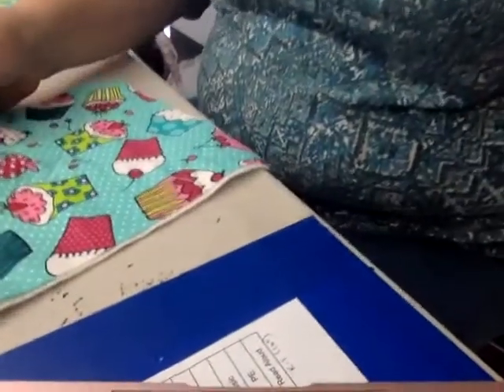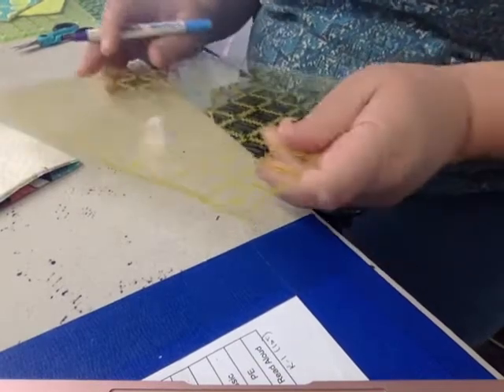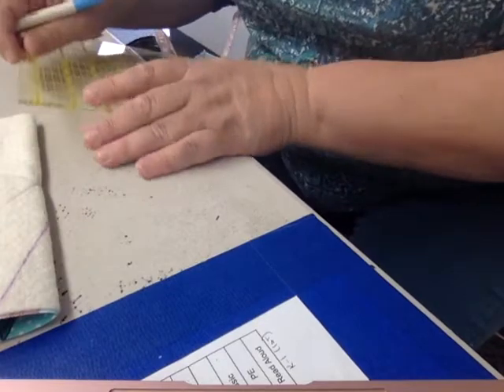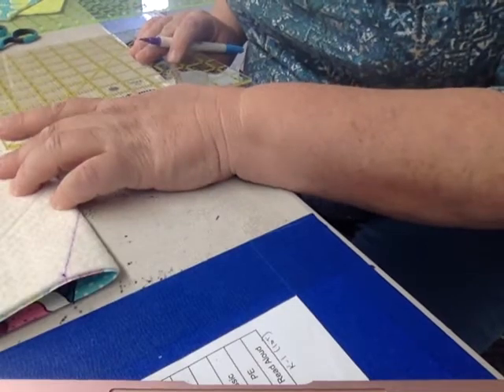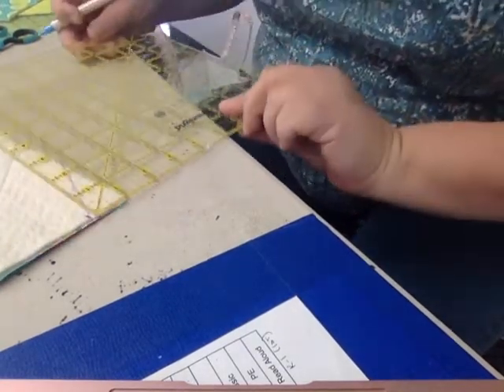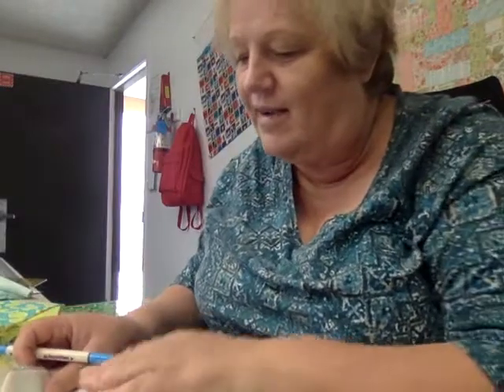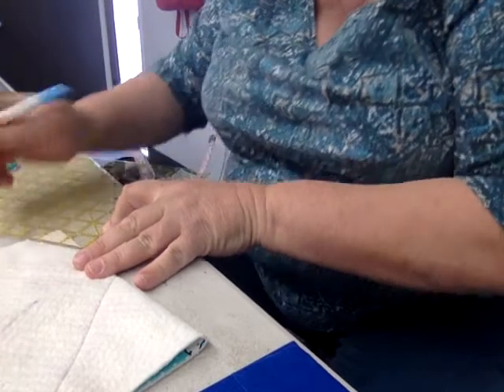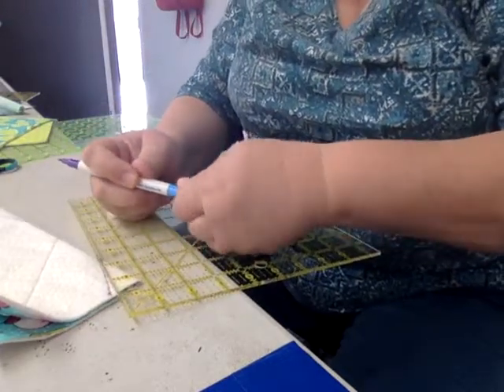Bowl Cozy Video Two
Distance Learning
8th Grade Sewing Wheel
Fremont Christian School